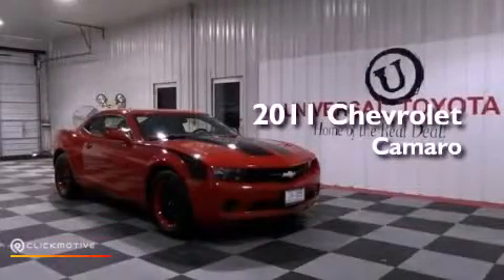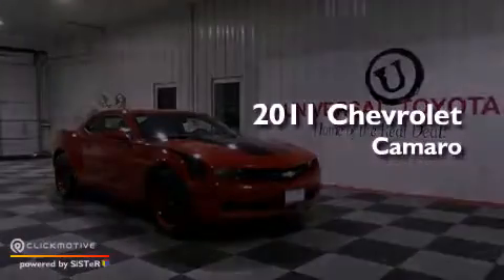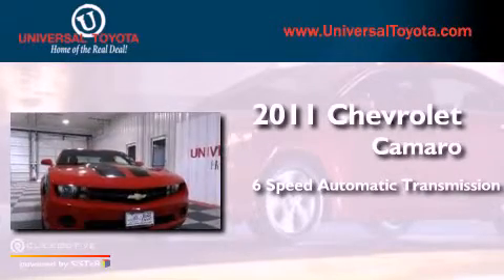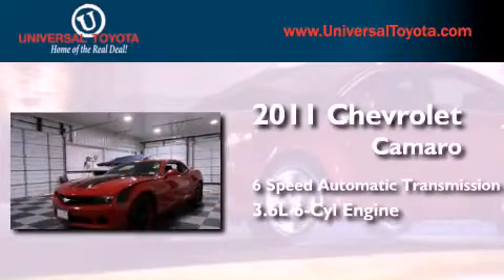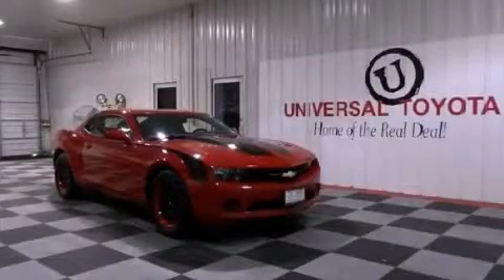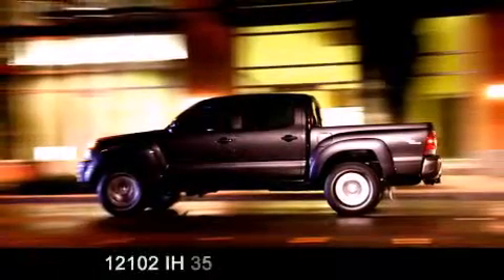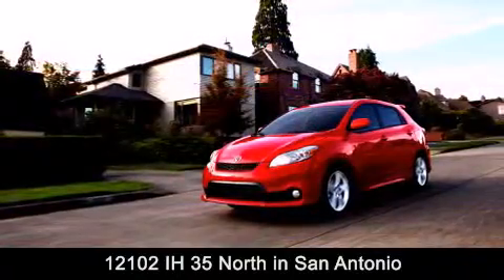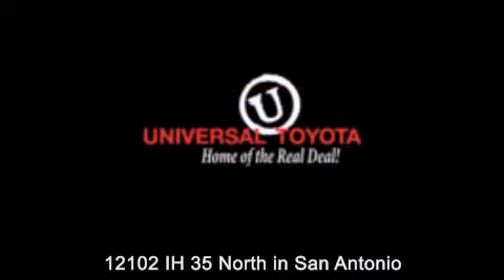Used 2011 Chevrolet Camaro Boerne TX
Year : 2011
 Make : Chevrolet
 Model : Camaro
 Engine : Gas V6 3.6L/217
 Trans . : Automatic
 Exterior : Victory Red
 Miles : 18,354

 Stock : 221635B